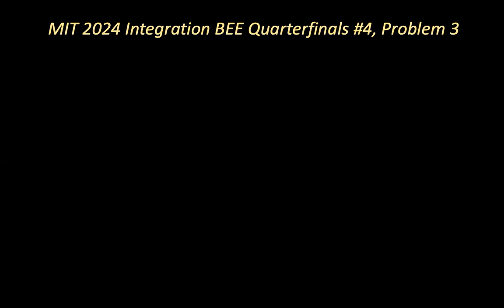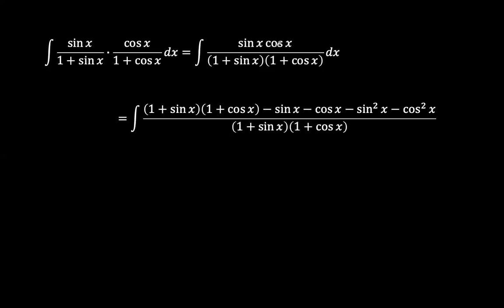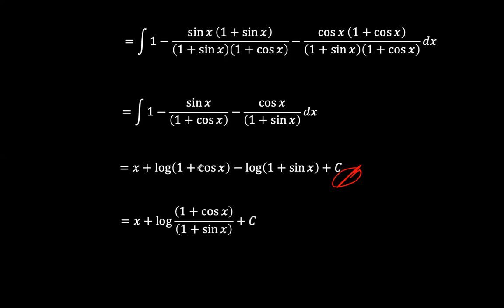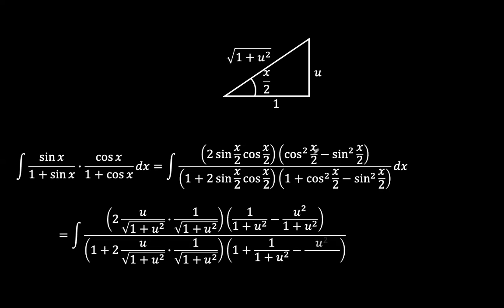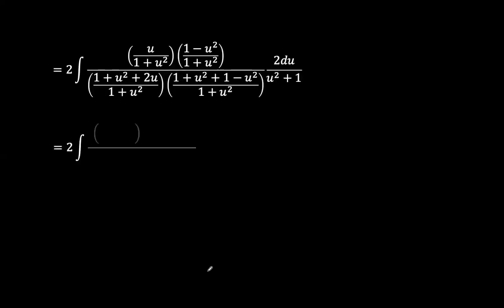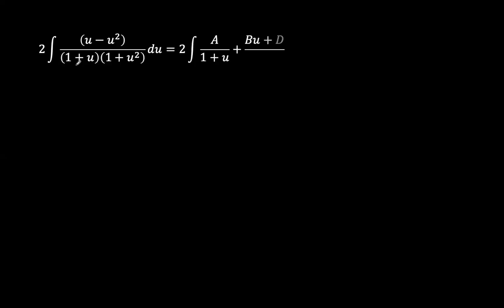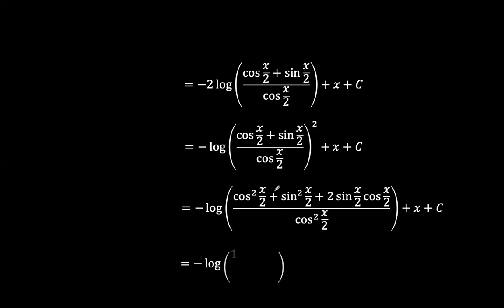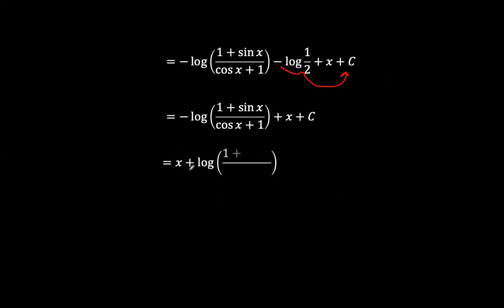MIT 2024 Integration BEE Quarterfinals #4, Problem 3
We solve the 3rd problem in the MIT 2024 Integration BEE quarterfinals #4. We hope you do enjoy following along as we introduce two methods of tackling this problem.